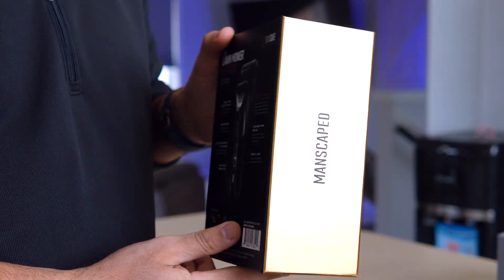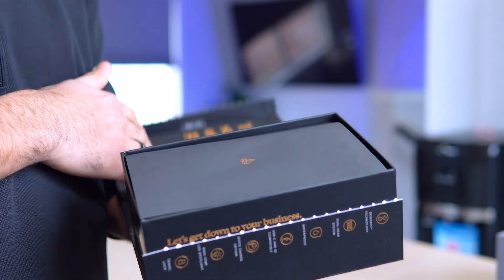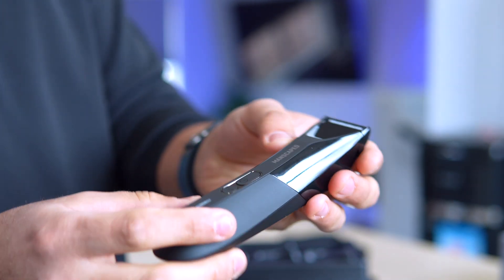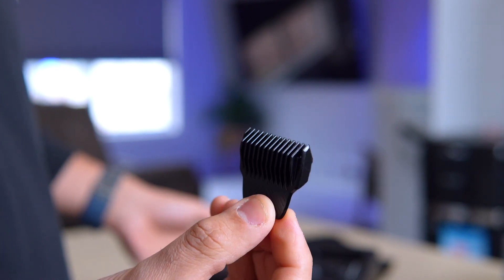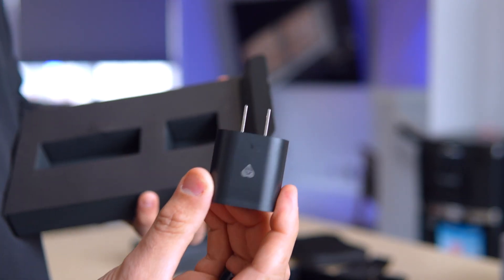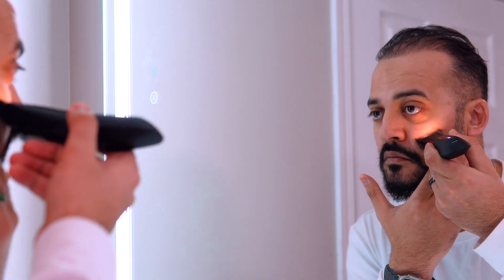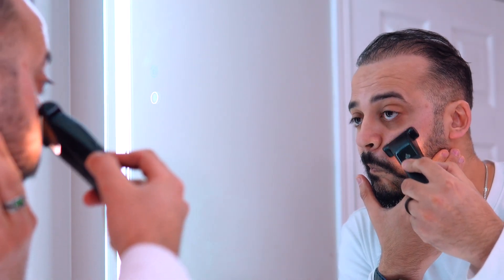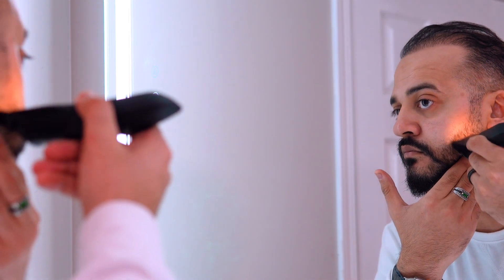MANSCAPED Lawn Mower 5.0 Ultra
It helps me create more valuable and informative content for you all. So, when you shop through these links, you're not just getting fantastic products; you're also contributing to the growth of this community. 🌱

Your support means the world to me, and I appreciate each and every one of you. Let's continue this awesome journey together!

Happy shopping and, as always, thanks for being part of the Saied Ali community! 🚀💙